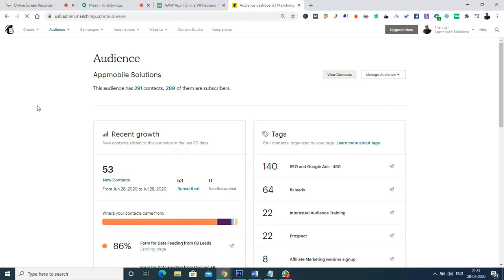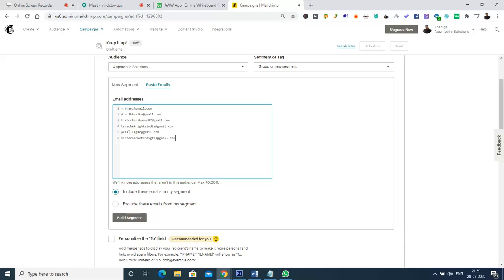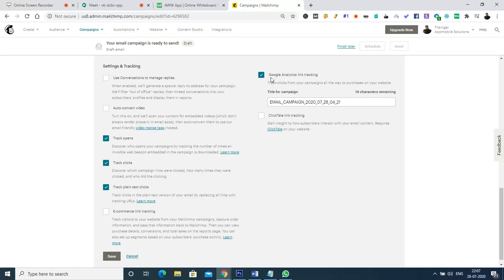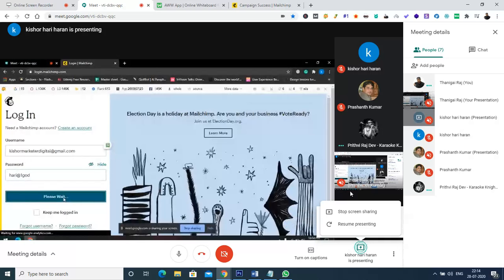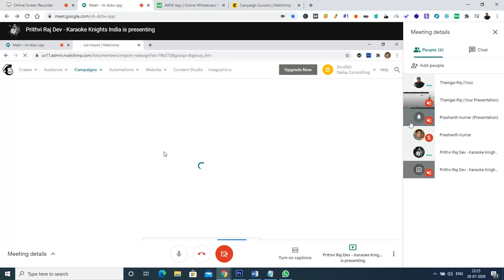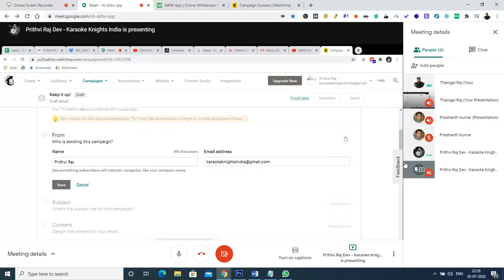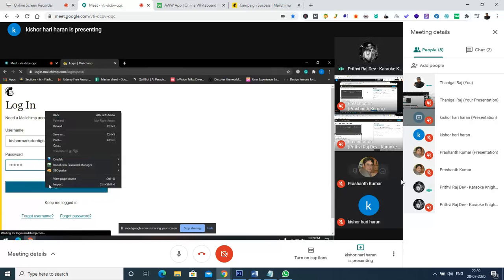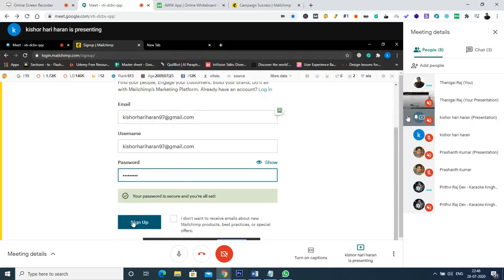How to send your first email from mailchimp?